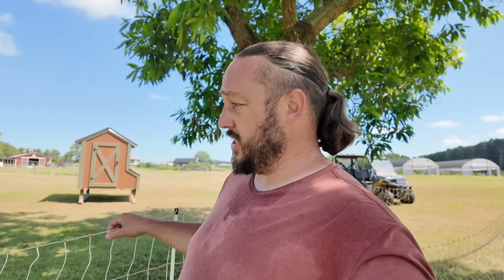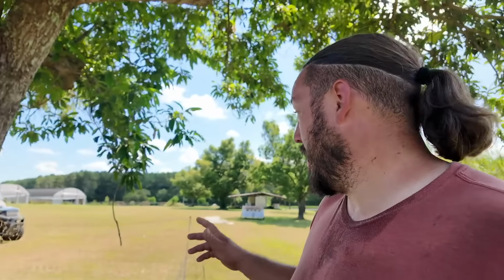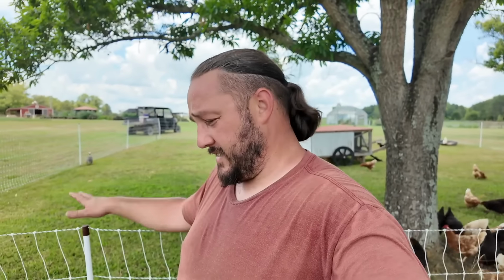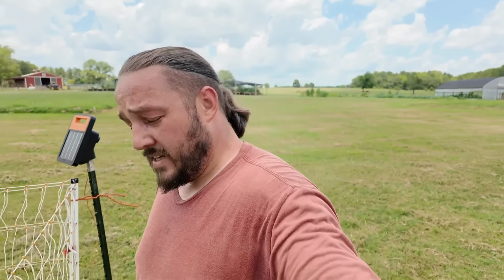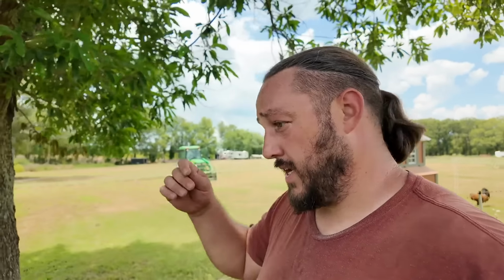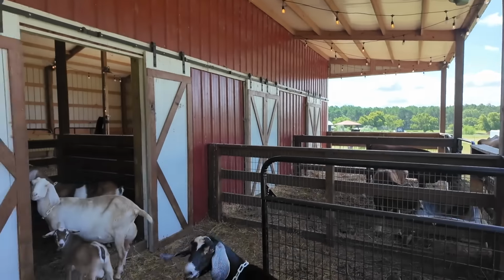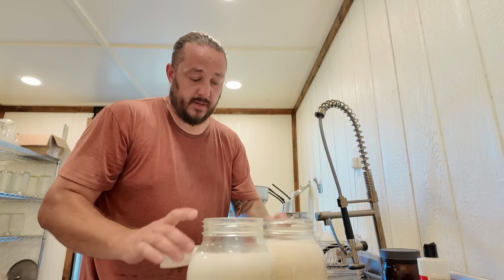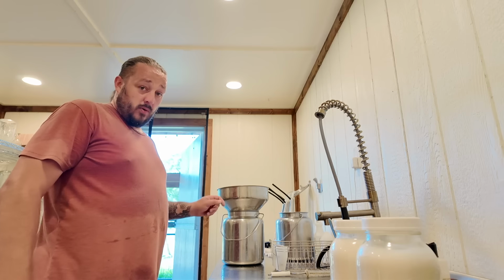Milking Madness (Farm Chores with Miah) | VLOG